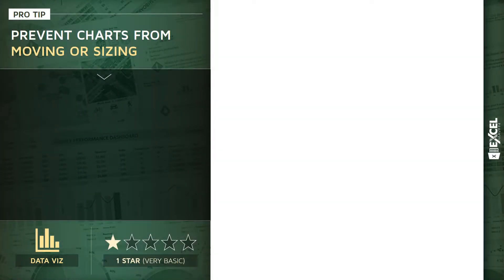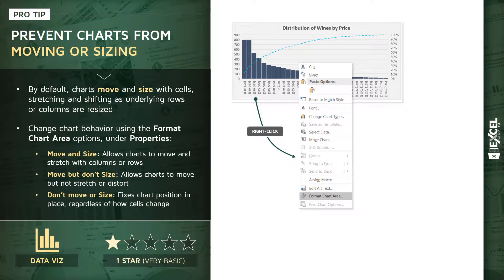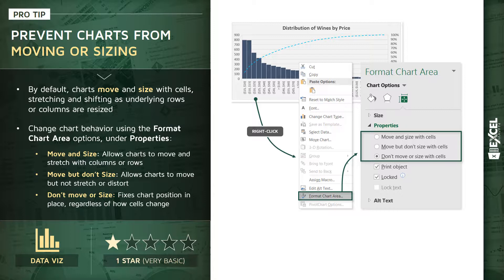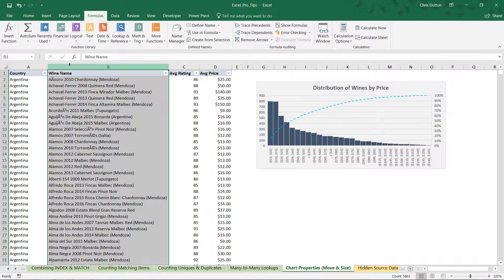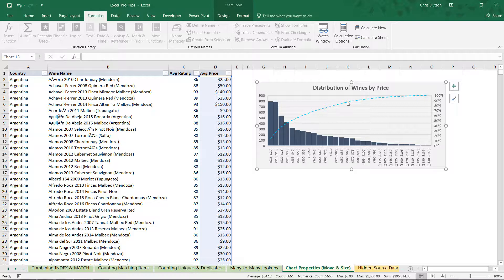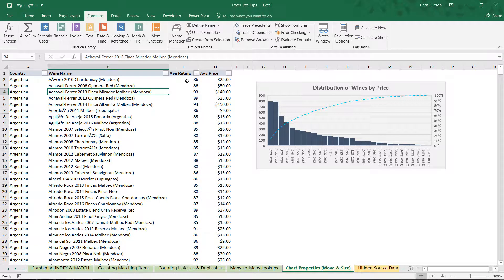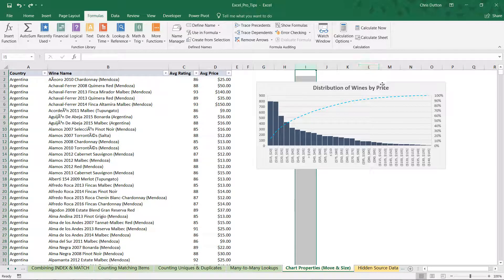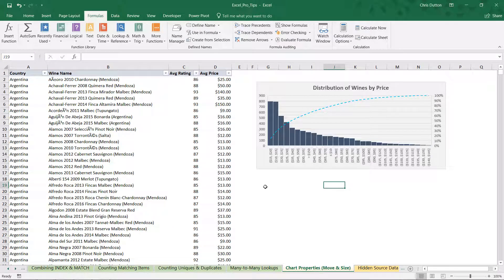EXCEL PRO TIP: Chart Properties (Move & Size)